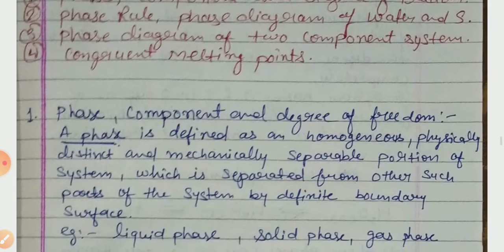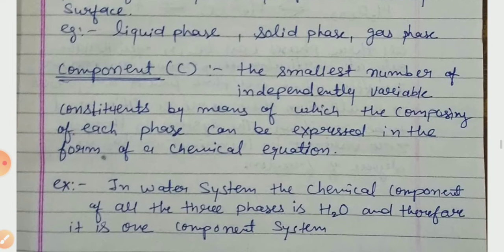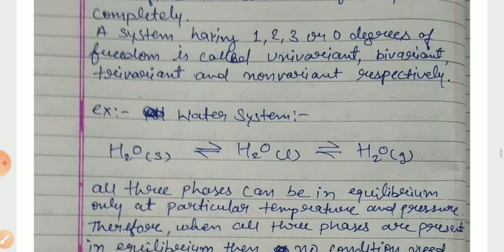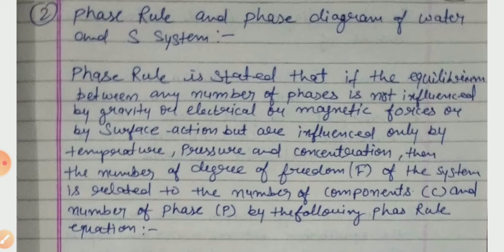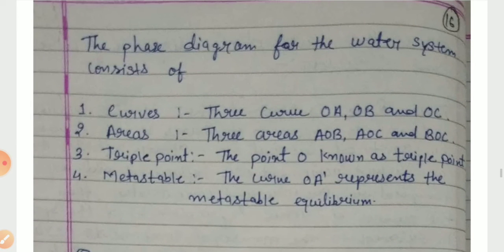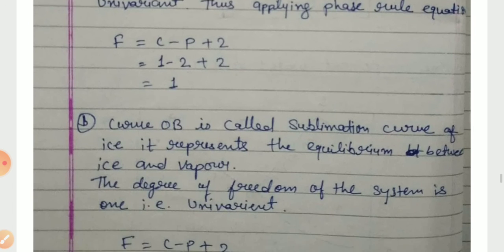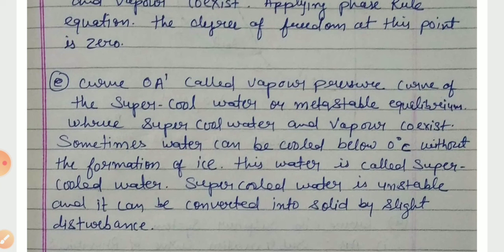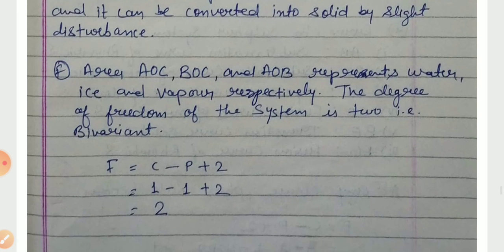JVWU Phase equilibrium, B.Sc B.Ed IV sem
Phase equilibrium